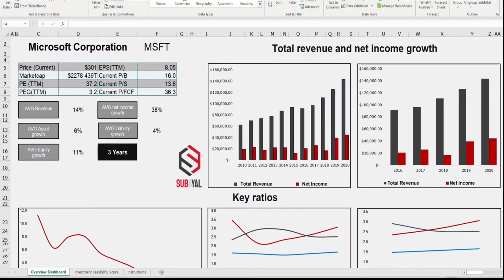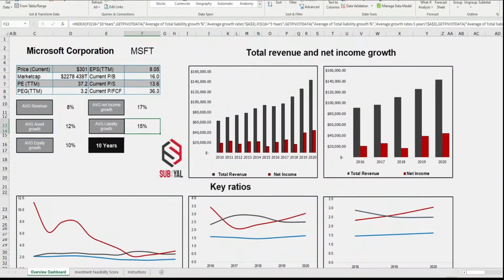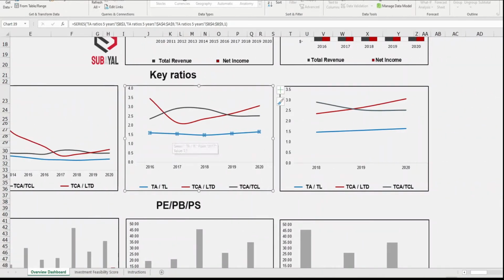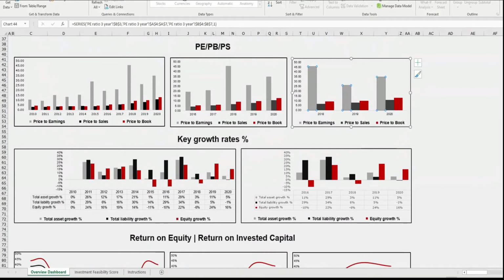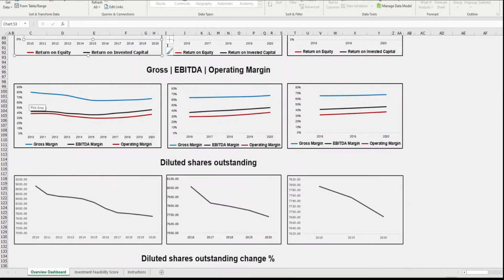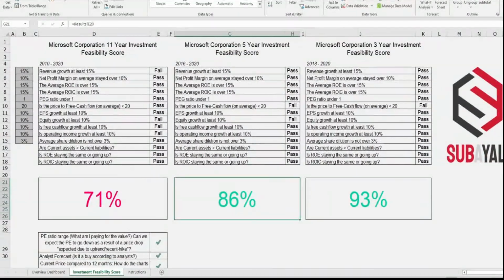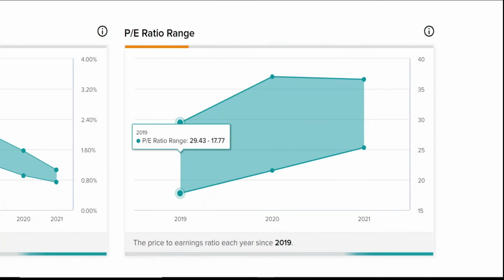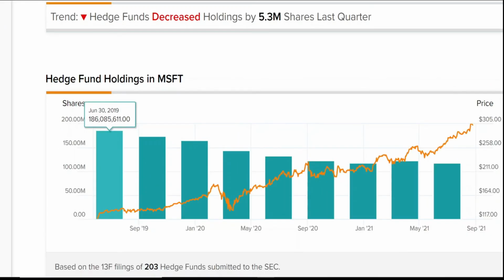MICROSOFT STOCK: DON'T BUY NOW. HIGHLY OVERPRICED DESPITE STRONG NUMBERS AND FUNDAMENTALS.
MICROSOFT STOCK: DON'T BUY NOW. HIGHLY OVERPRICED DESPITE STRONG FUNDAMENTALS.

WHAT HAVE WE DISCUSSED IN THIS VIDEO
IN THIS VIDEO WE DISCUSS THE  REASONS DUE TO WHICH I THINK MICROSOFT IS GREATLY OVERVALUED DESPITE OUTSTANDING FUNDAMENTALS. THE INFORMATION PRESENTED IN THIS VIDEO IS BASED ON MY OWN RESEARCH AND SHOWS MY OWN INTERPRETATION OF THE INFORMATION GATHERED FROM VARIOUS ONLINE SOURCES.

VERY IMPORTANT (KINDLY TAKE TIME TO READ IT):
THIS VIDEO IS FOR "ENTERTAINMENT PURPOSE" ONLY. THE CONTENT IN THIS VIDEO IS BASED ON MY OWN VIEWPOINT, INTERPRETATION AND RESEARCH. I AM NOT A FINANCIAL ADIVSOR. ALSO, YOU MUST DO YOUR OWN RESEARCH BEFORE INVESTING IN THE VERY VOLATILE AND RISKY CRYPTOCURRENCY MARKET.